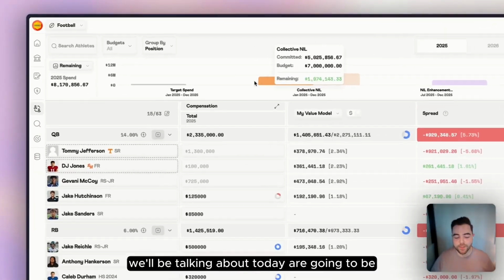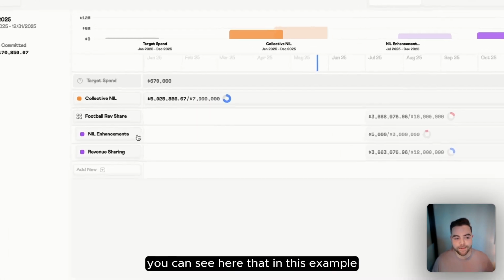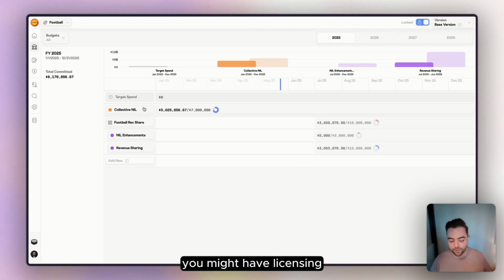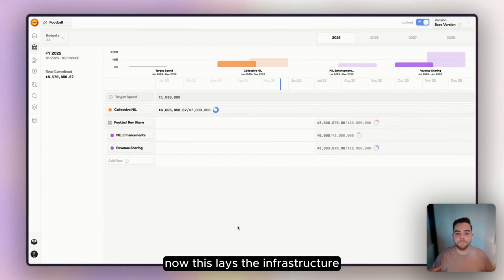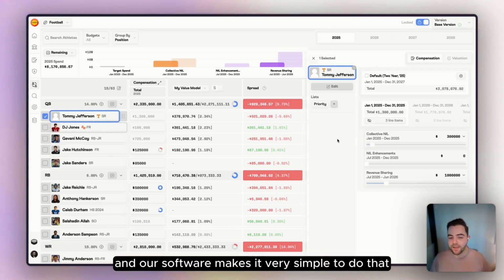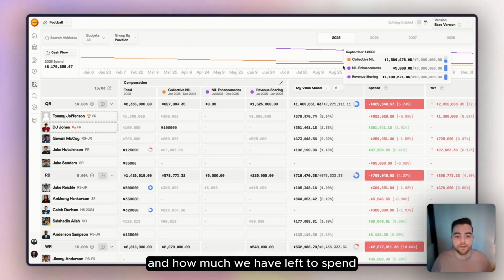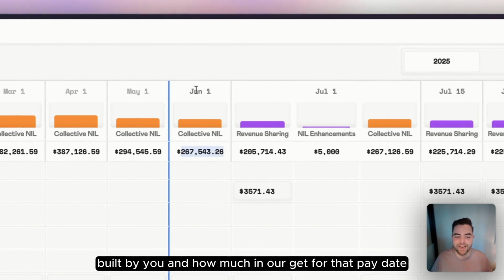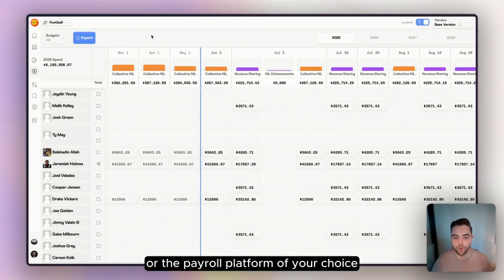Dropback Deep Dive: Cap Optimization